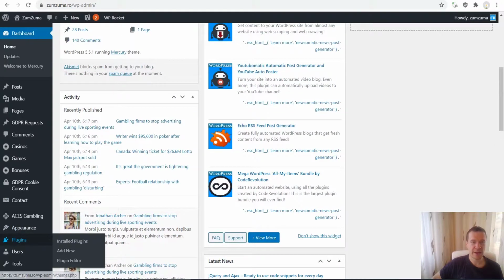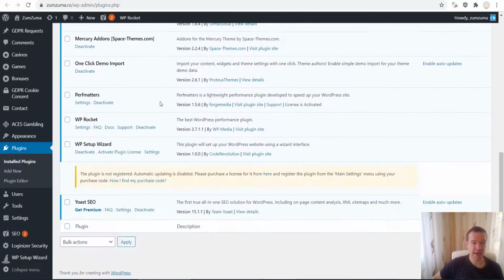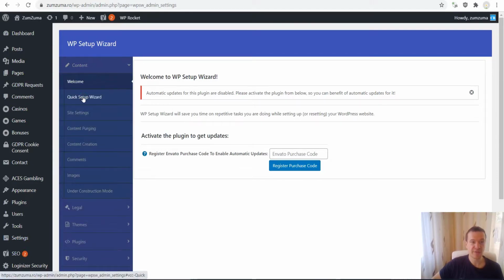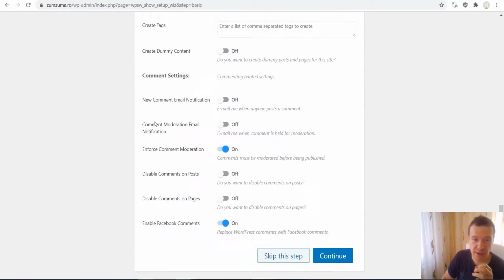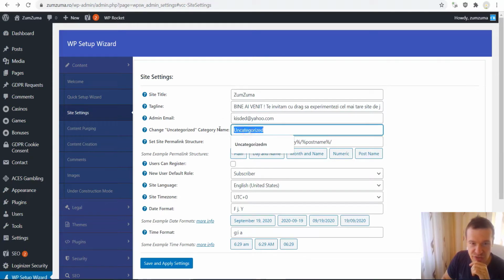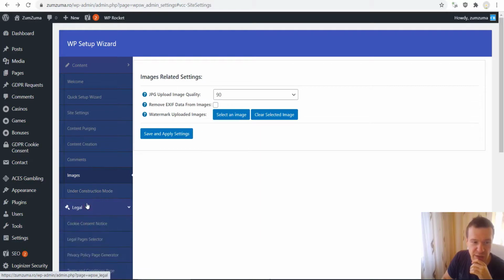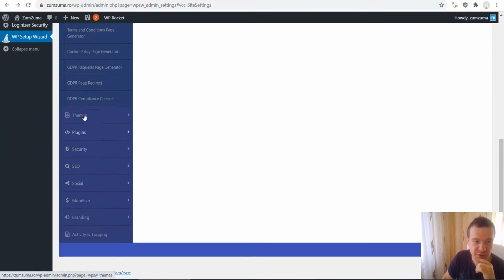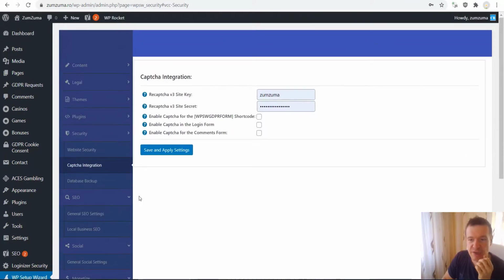My progress setting up my new site on the 2$ cheap hosting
I will show you my progress setting up my new site on the 2$ hosting I purchased, for details watch this video!

🤔 ABOUT THIS VIDEO 👇

I continue to set up my newest site zumzuma.ro, hosted for 2$ for 3 years on the cheapest hosting provider I found so far. The performance is low in the admin menu, however, I did not have high expectations from the hosting provider, based on the price payed. However, so far, I am surprised of how well the website behaves and functions, I was expecting much lower performance and uptimes from it. I will be making more videos updates on this in the future!

▶ GEAR I USE IN MY VIDEOS 👇
Microphone: Samson Go Mic (Great quality, Budget price):

To your success,
Szabi - CodeRevolution.